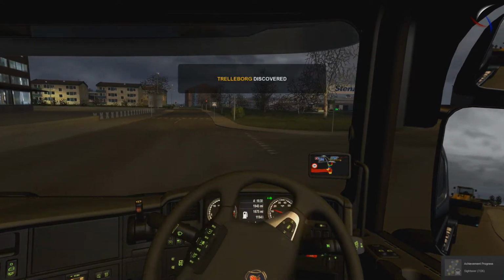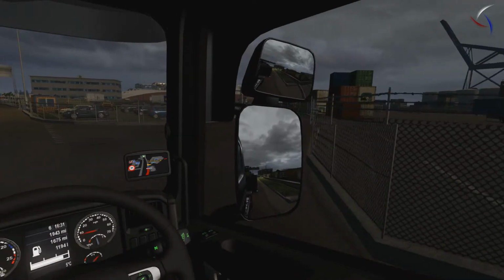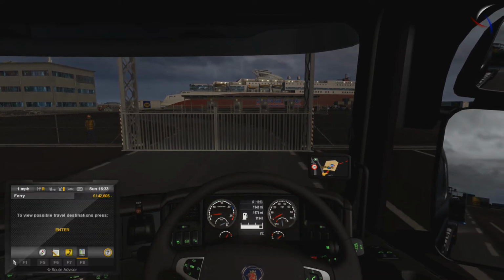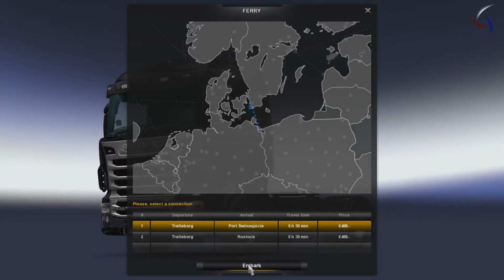Euro Truck Simulator 2: Wide Load (Part II) - Episode 17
Now that we're supposedly used to driving in here, I decide to take out a lowloader. What I don't realise is this one is rather long. And very wide.

Don't own ETS2? Purchase it worldwide from Gameplanet and support us!